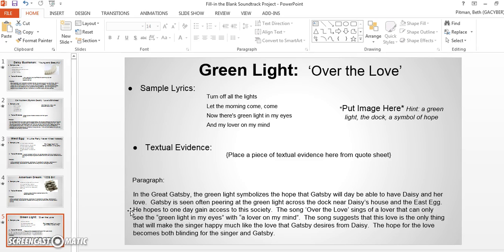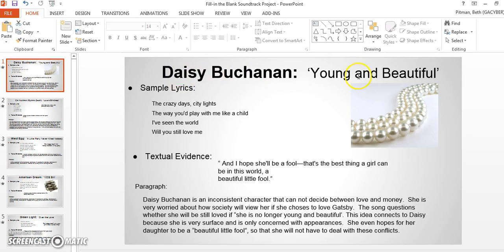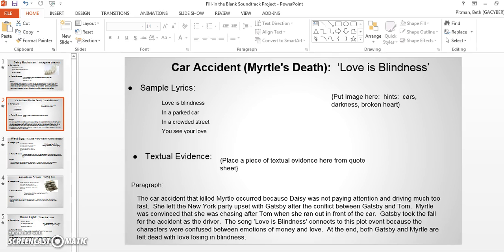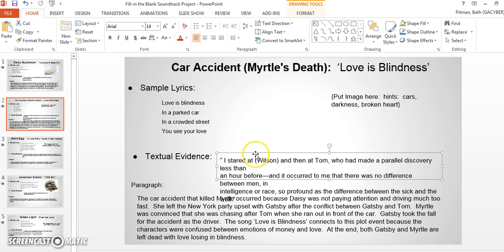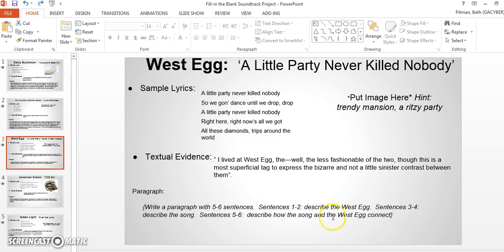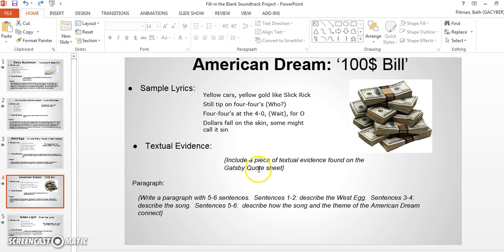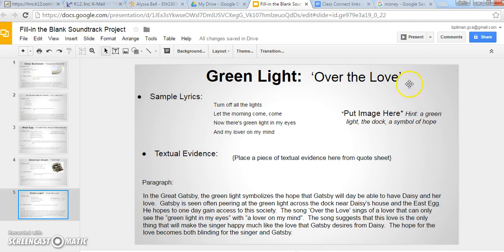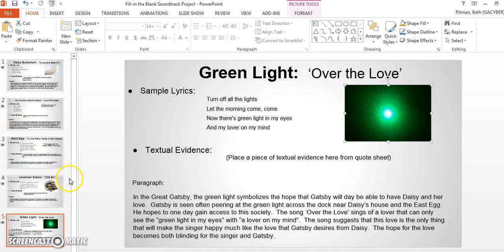How to use the fill-in the blank soundtrack project